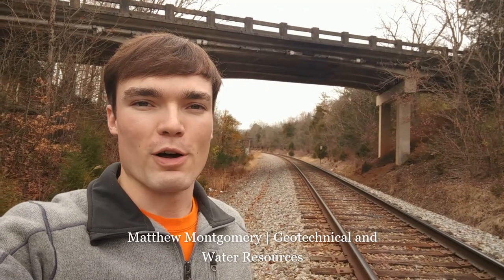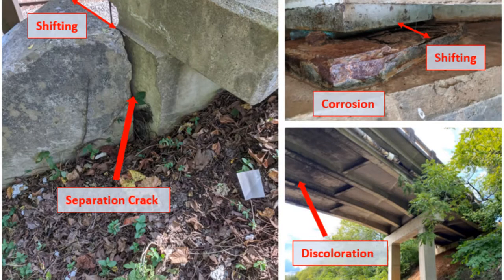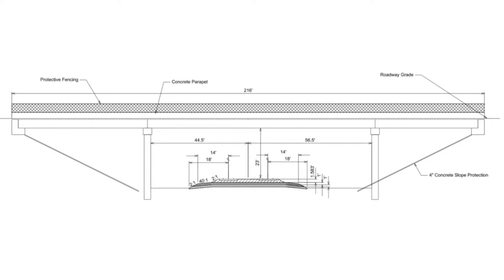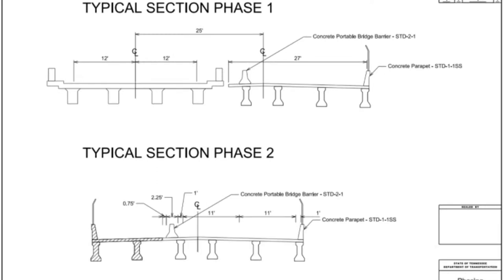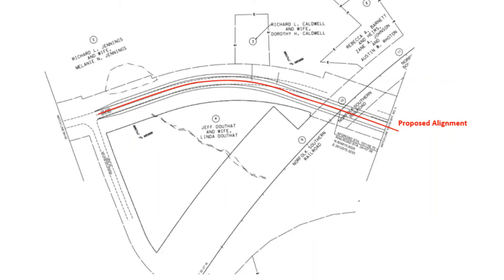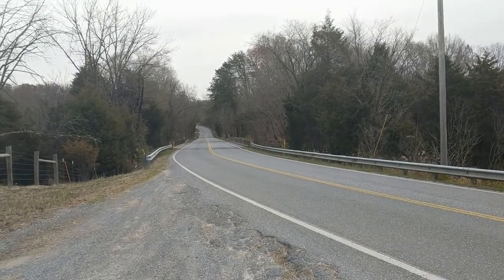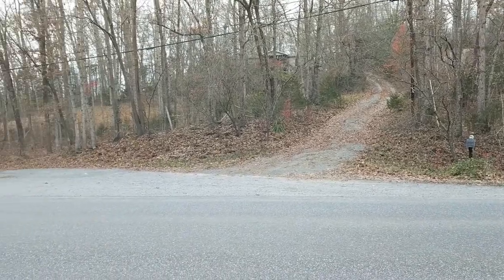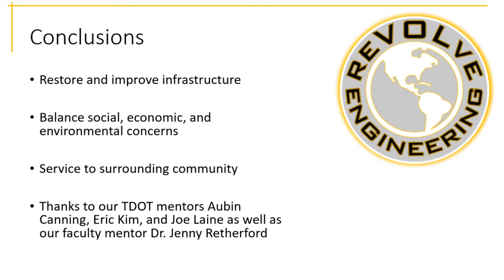Bridge Replacement, Roadway Widening, and Alignment Over Southern Railway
In support of continued efforts by TDOT to maintain and improve transportation infrastructure in the state of Tennessee, this team presented designs, construction plans, and cost estimations for the replacement of the bridge crossing over Norfolk Southern Railway and the widening and realignment of adjoining sections of AFG Road in Church Hill, Tennessee.

The new bridge alignment was shifted southwest and is to be constructed adjacent to the existing bridge at a 25-foot offset, maintaining a 60-degree skew and ensuring adequate vertical clearance of 23 feet above the railway. Both the bridge and roadway were designed with 24 feet of roadway width and 8-foot shoulders in compliance with TDOT minimum width standards for county roads. The adjusted roadway alignment requires regrading of the roadway, superelevation for proposed curves, and a taper of the paved shoulders transitioning to the width of the existing roadway. Improved drainage structures, roadside barriers, pavement markings, and signage were designed to meet TDOT standards. Heavy industrial traffic associated with AGC Flat Glass requires two lanes of traffic be maintained on the existing bridge during construction; therefore, a detailed construction schedule is presented. Finally, connecting roads and driveways affected by the project were redesigned to maintain adequate sight distance requirements at a design speed of 35 mph.